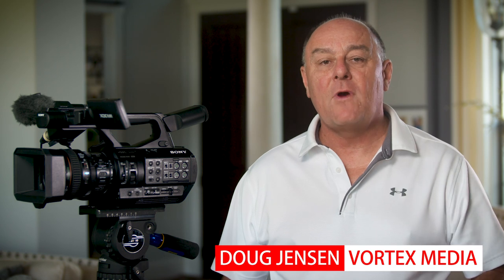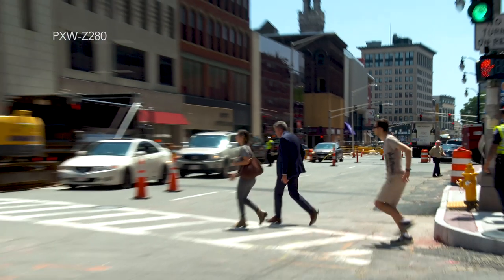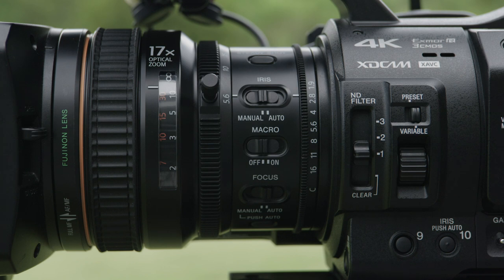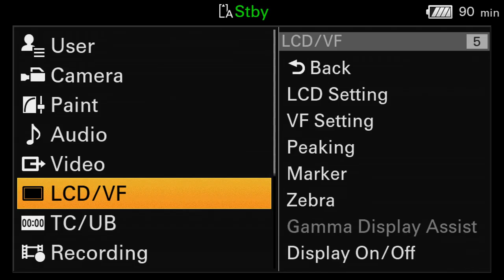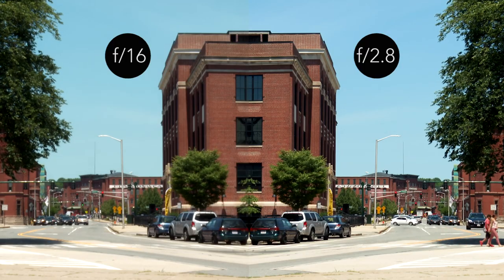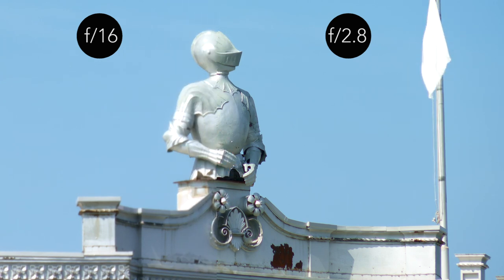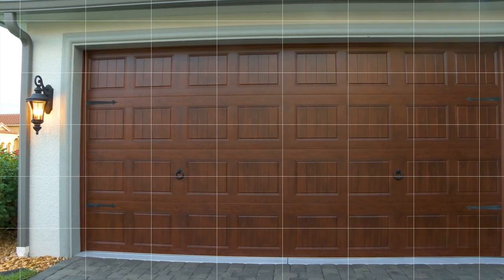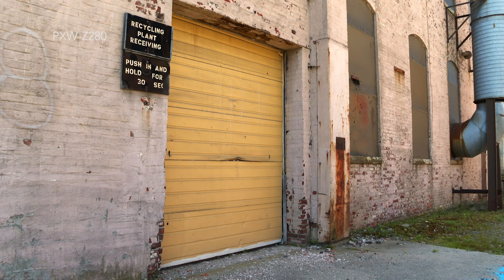3 Ways to Maximize Performance of the Sony PXW-Z280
Want even more training, tips, tricks, and tutorials for the Z280?  Then watch this 70-minute introduction video for FREE

The advances in modern-day video cameras can make it difficult to know whether you're getting the most from your camera or not. While the basic functionality of many cameras is typically the same, there's a great deal of variety in how these functions work and how they can be manipulated and changed.  Whether you're a beginner or an experienced high-end shooter, sometimes it is tempting to blame the camera when you don't get the results you expect right out of the gate.  In this video, I share a few of my personal tips, tricks, and techniques that can help ensure that you're using your Z280 to its full potential.

0:00 Introduction

4:40​ Checking the Back Focus
10:40​ Avoiding Diffraction
14:45 Mitigating Barrel Distortion